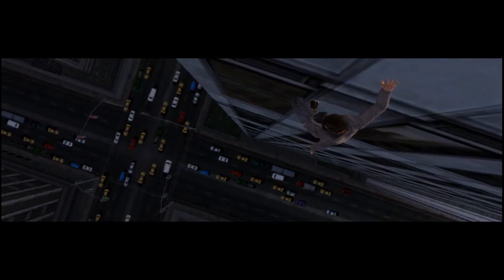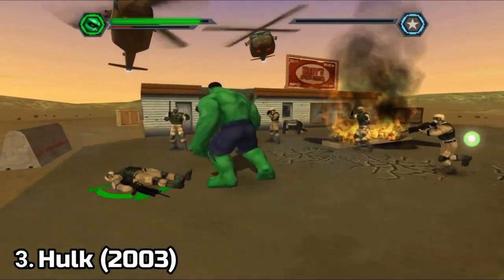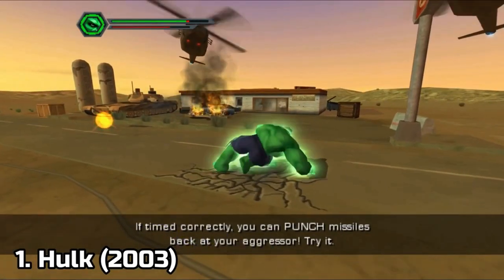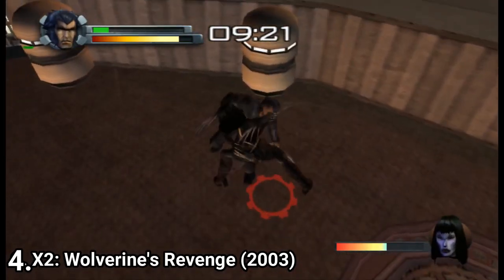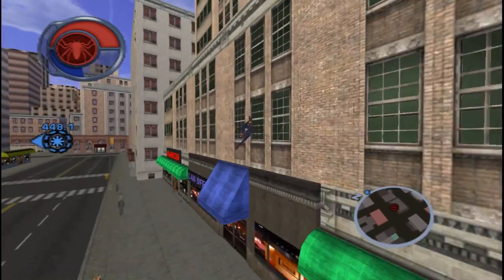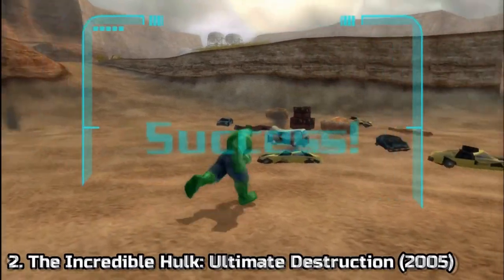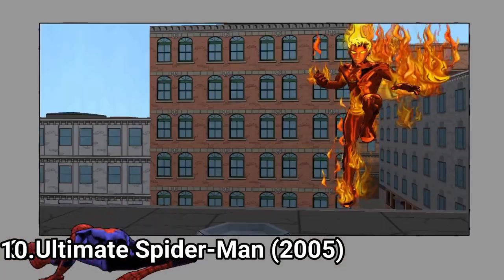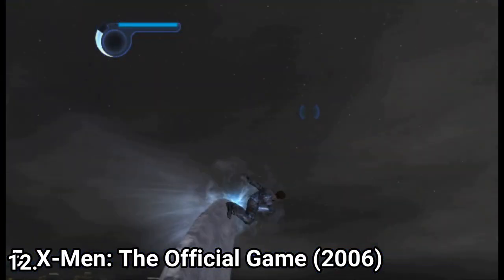All MARVEL Games for GameCube Review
Here is a list of all MARVEL Games for the NINTENDO GameCube:
1. Spider-Man (2002)
2. X-Men: Next Dimension (2002)
3. Hulk (2003)
4. X2: Wolverine's Revenge (2003)
5.  Spider-Man 2 (2004)
6.  X-Men Legends (2004)
7. X-Men Legends II: Rise of Apocalypse (2005)
8. Fantastic Four (2005)
9. The Incredible Hulk:  Ultimate Destruction (2005)
10.  Ultimate Spider-Man (2005)
11. Marvel Nemesis: Rise of Imperfects (2005)
12. X-Men: The Official Game (2006)